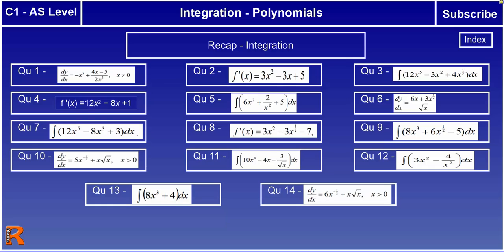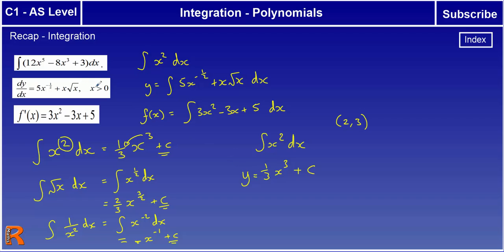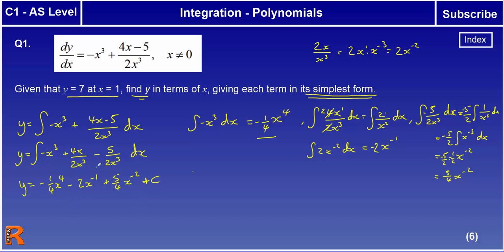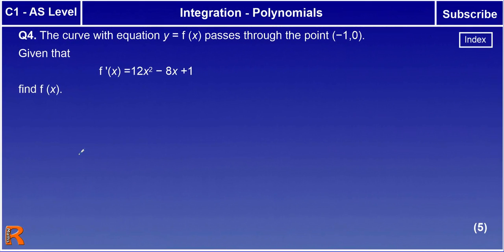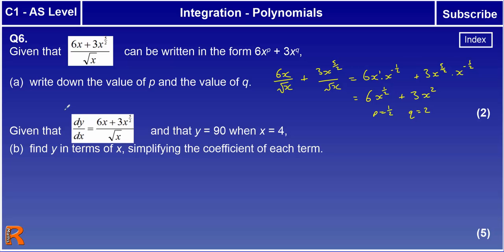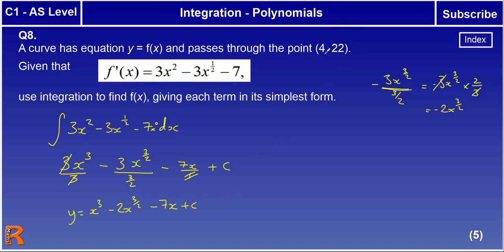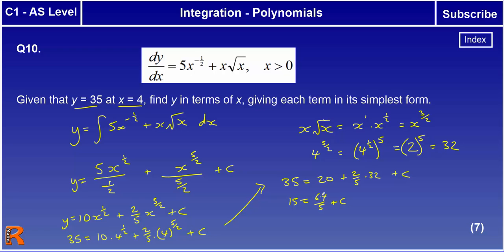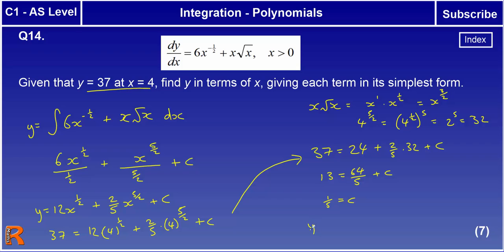C1 Integration AS Level Maths revision Exam paper practice & help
Edexcel C1 Integration AS Level Maths revision Exam paper practice & help.
21 Exam questions that take you through all the types of questions on this topic at this level.
Here is a link to the pdf of these questions with mark scheme and examiners' reports.